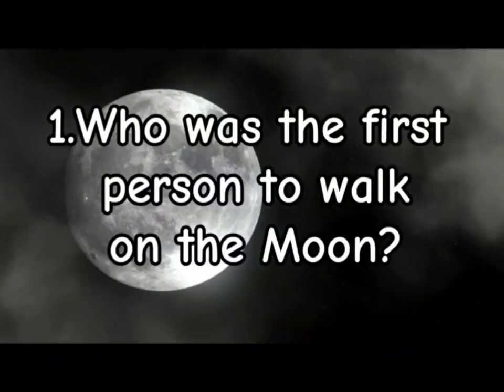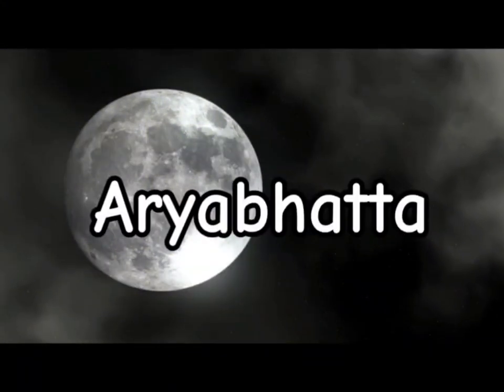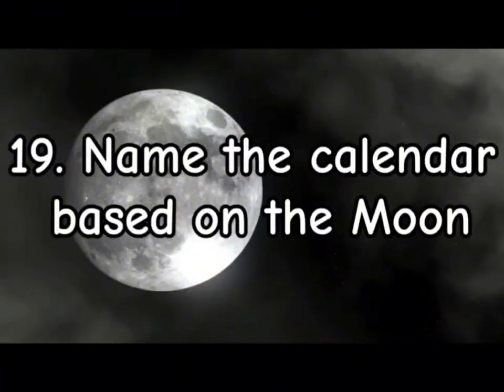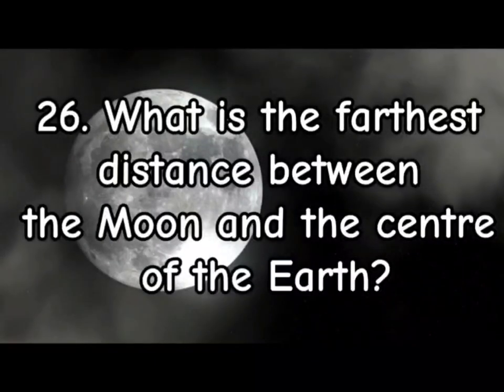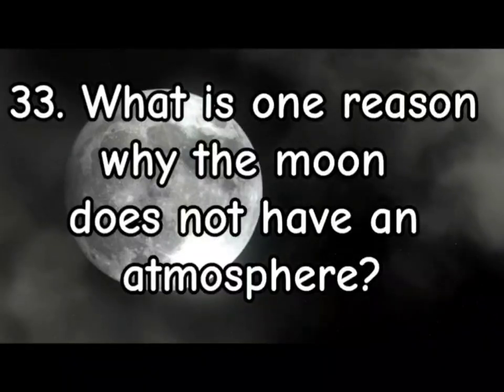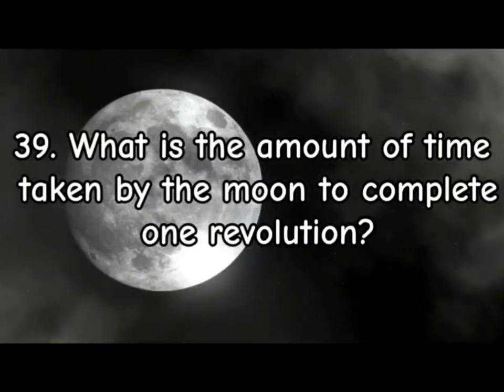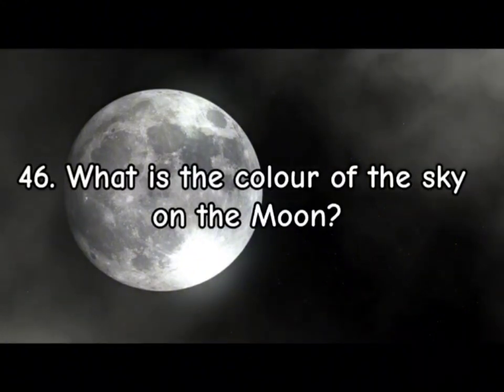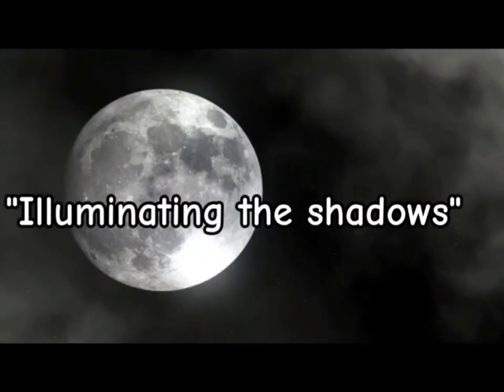Moon day quiz 2024 in english / Chandra Dina quiz /lunar day quiz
Moon Day Quiz in English

Moon Day Quiz in English 2024

Moon Day Quiz in English July